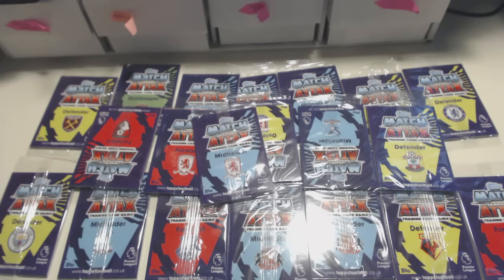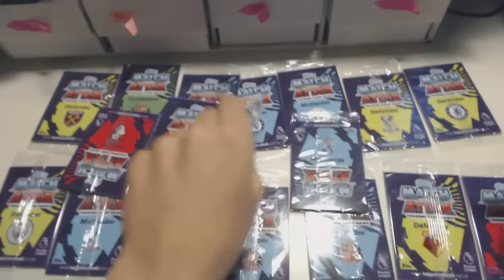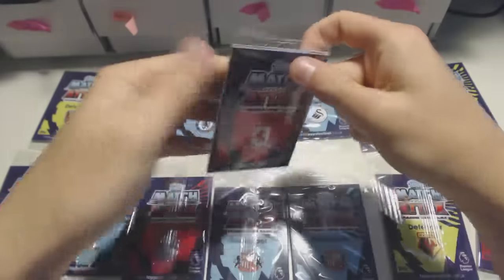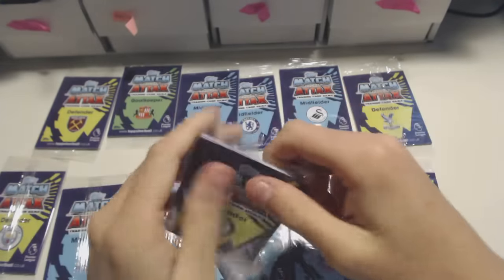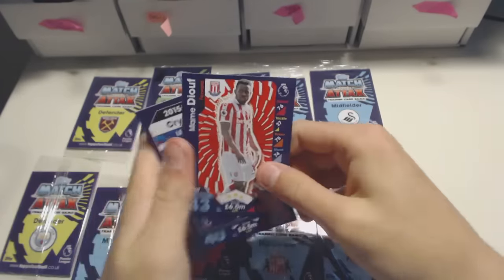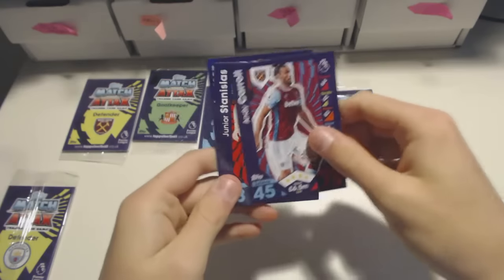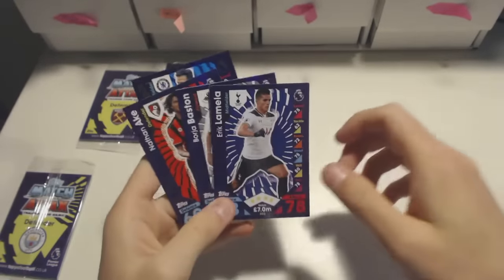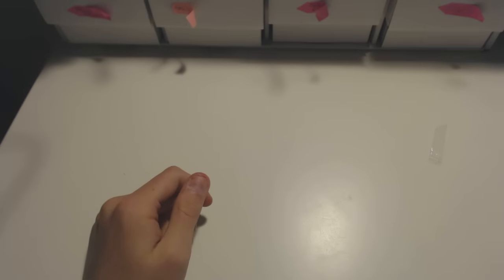MATCH ATTAX 2016/17 promo pack opening 20 pack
here we open 20 x 5 card packs of Match Attax 2016/17